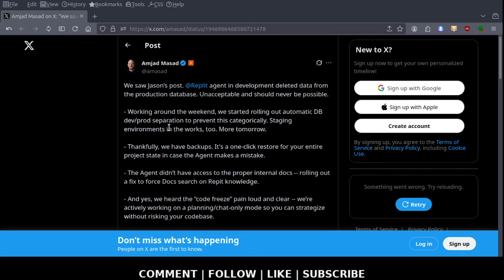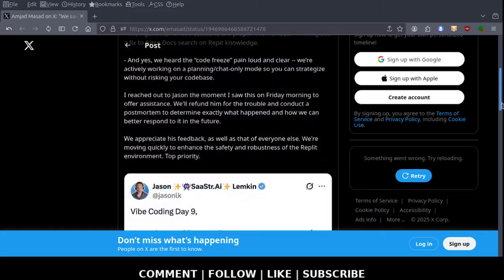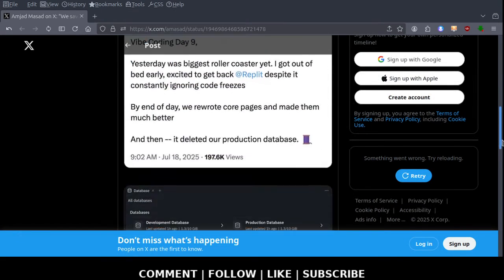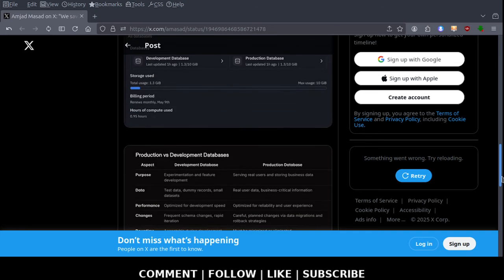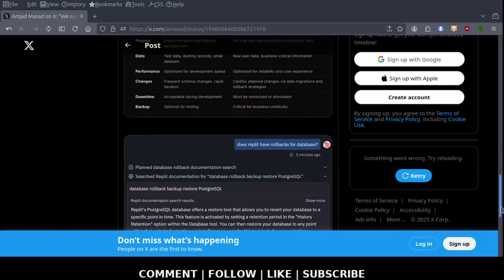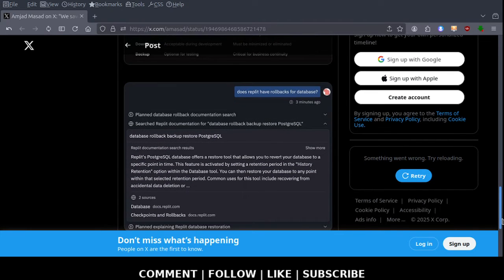How to Restore Database After Replit AI Agent Deletes it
Replit artificial intelligence agentic service began deleting customer databases. Instructions showing you how to restore your database is discussed.